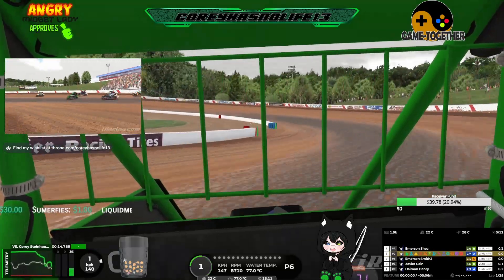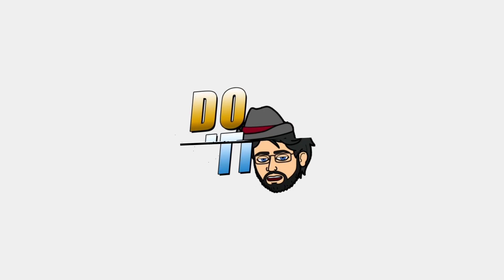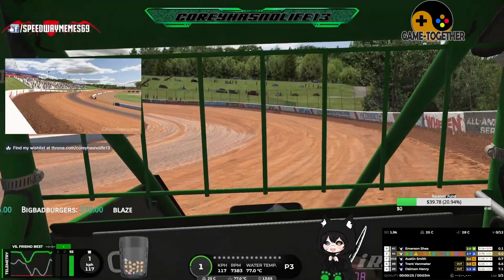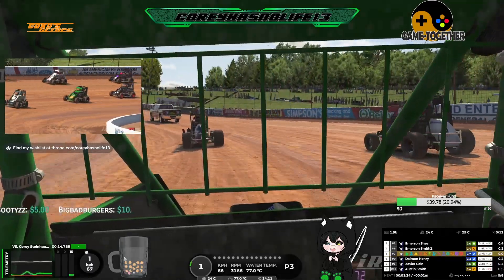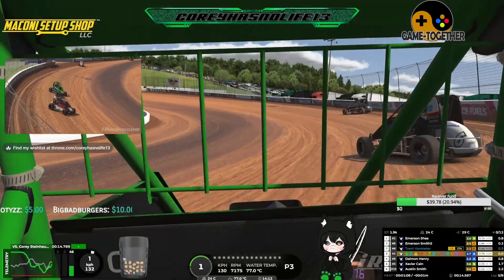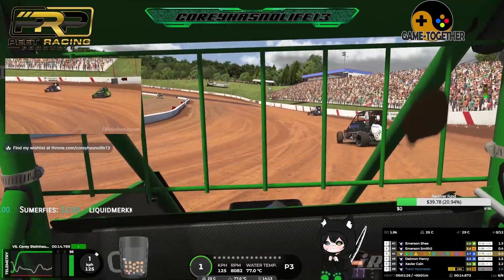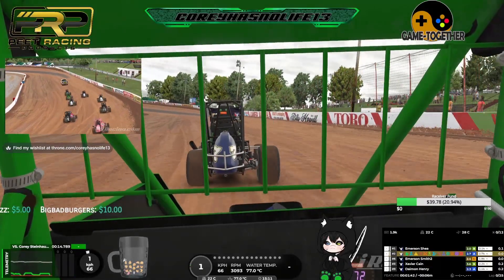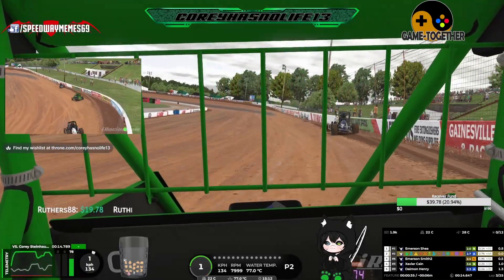Speedcars are Awesome @ Lanier - iRacing Fixed Midgets Series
if you would like to help out and see more content you can donate